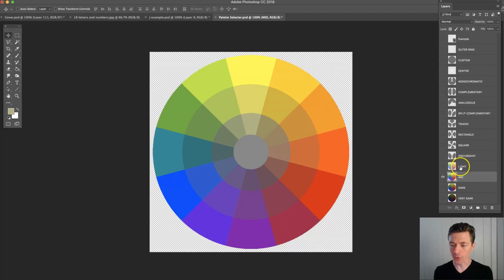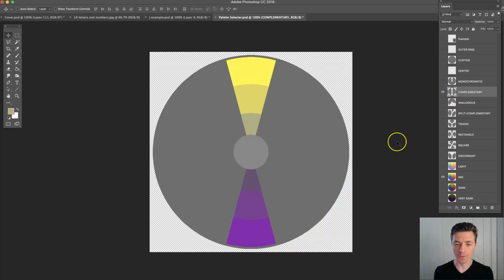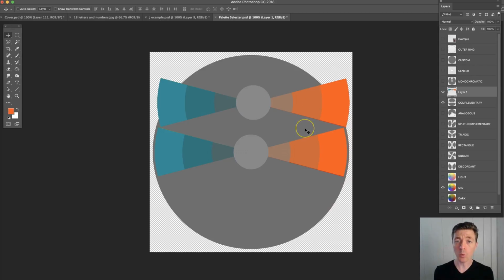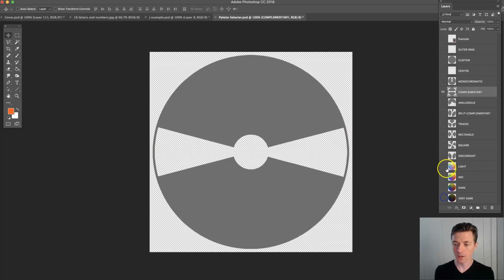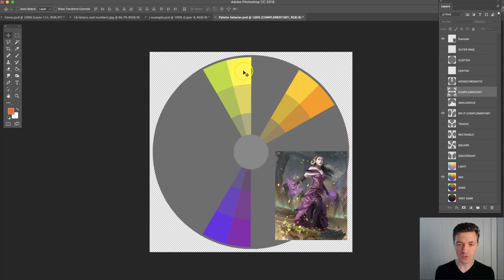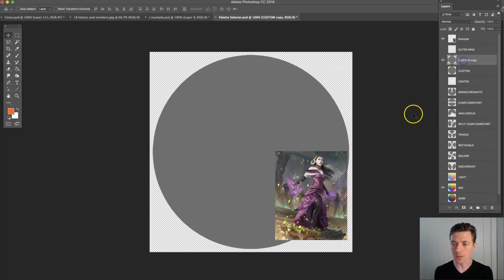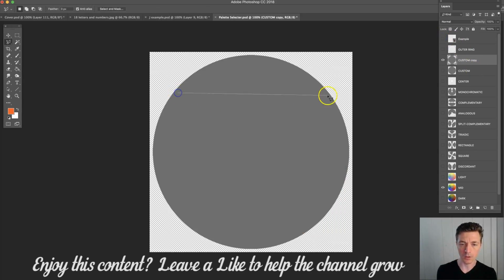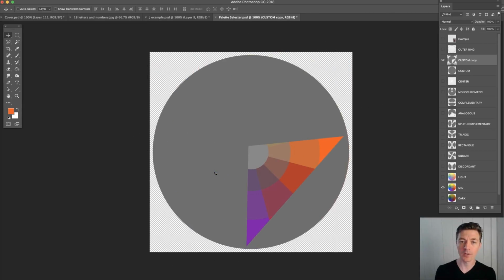FREE Paletter Maker PSD - Customize your own Color Palettes!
Artist Clint Cearley gives a quick walk-through of his palette maker Photoshop file. Containing 4 color wheels and 8 palette masks, you can quickly choose any standard color scheme or design your own with the Custom layer.